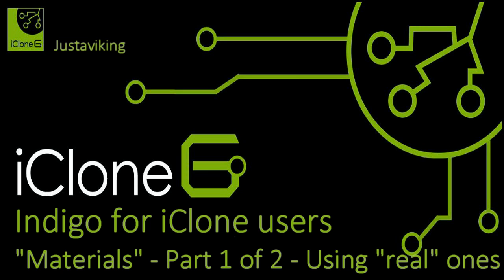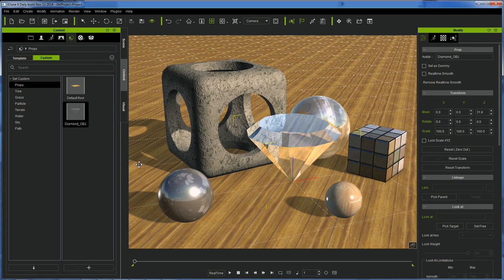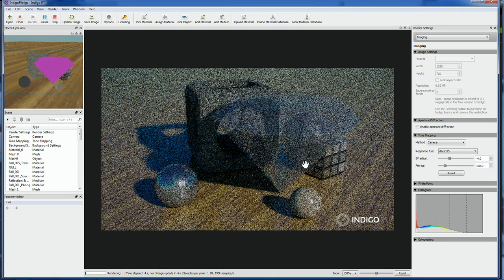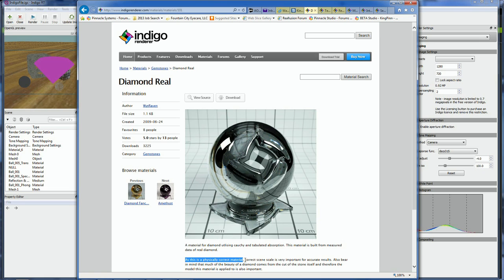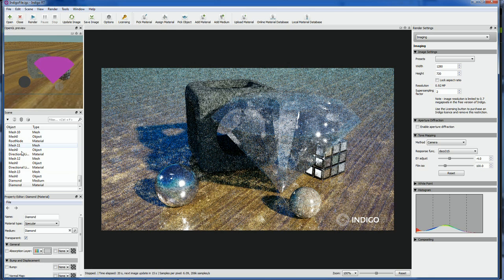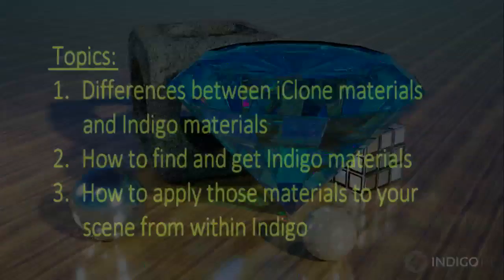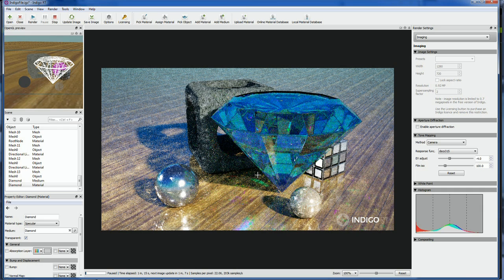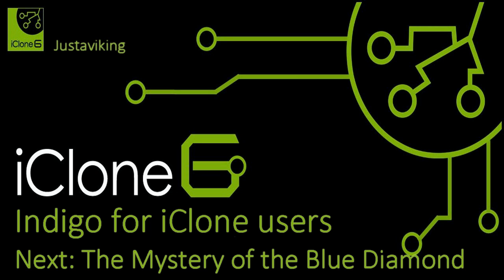iClone 6 Tutorial - Indigo Materials - Part 1 of 2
This iClone 6 tutorial covers three main topics:
1) Differences between iClone and Indigo materials
2) How to find and get Indigo materials
3) Applying those materials to your scene in Indigo